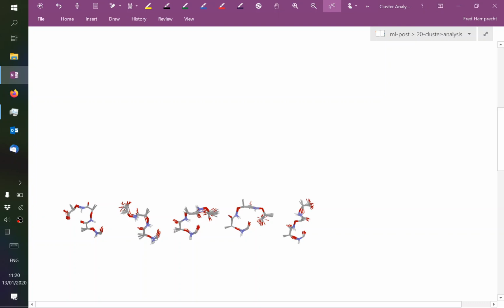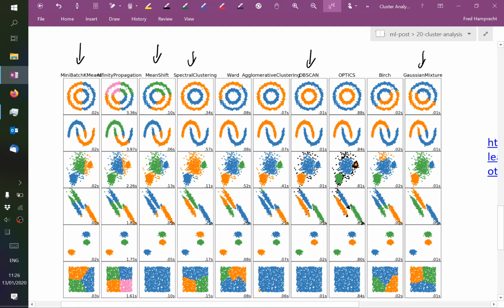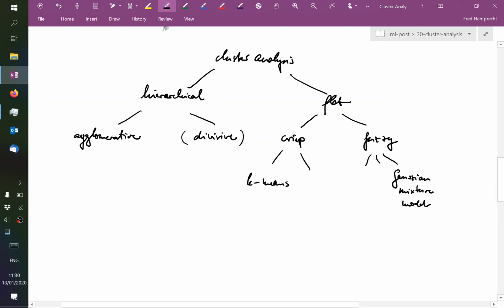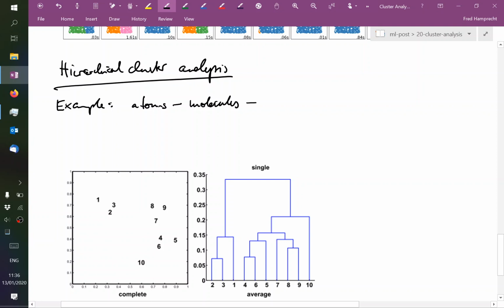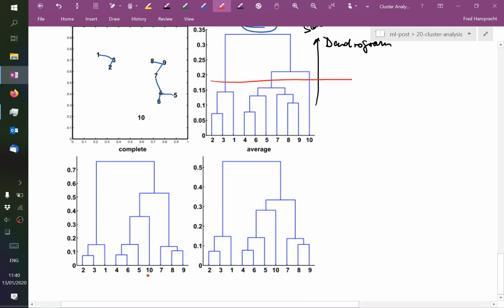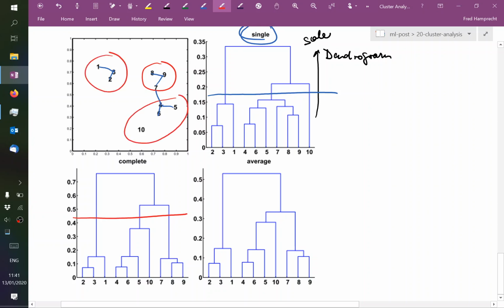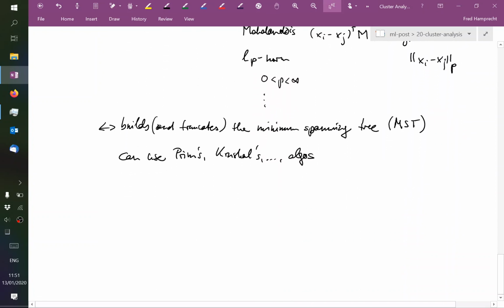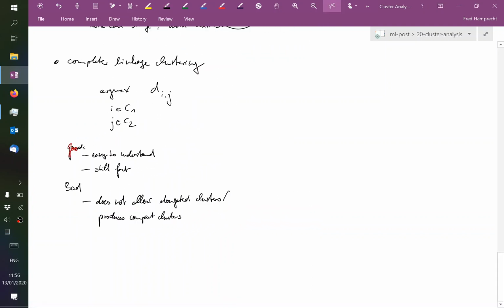Lecture 20.1: Cluster Analysis | ML19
00:00 - Introduction
08:11 - Taxonomy of clustering techniques
16:34 - Hierarchical cluster analysis